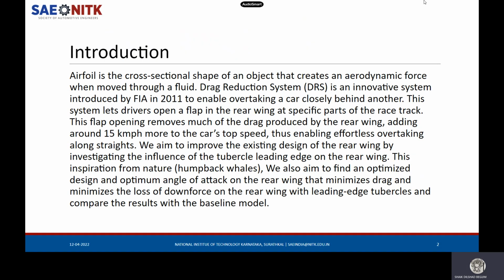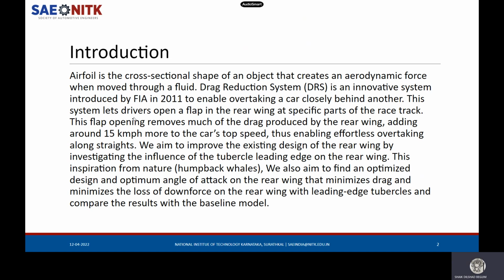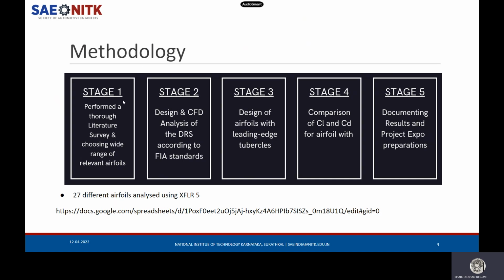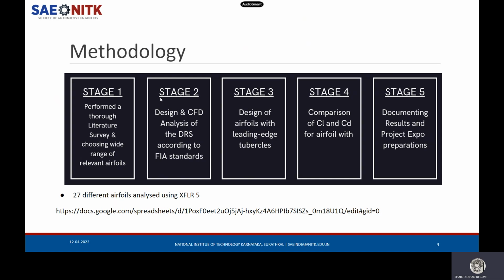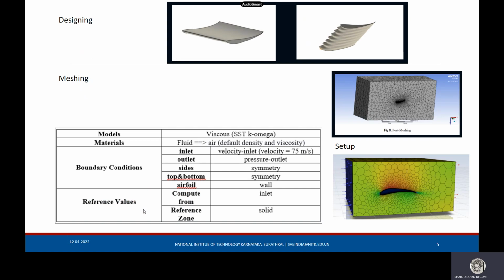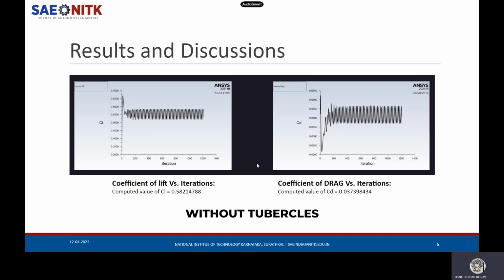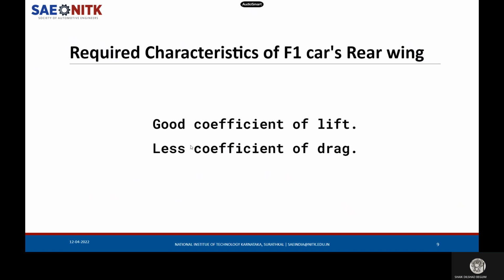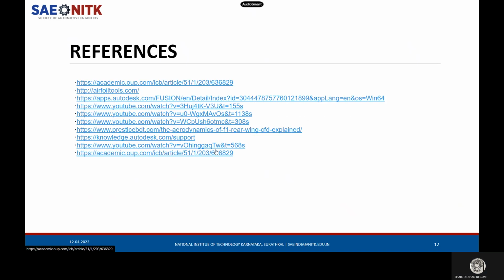F1 Tubercles Biomimicry Project | SAE NITK Project Expo 2021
This project compares the aerodynamic characteristics of the actual rear wing of an F1 car
and a tubercle leading edge on the rear wing. This project is inspired by nature – humpback
whales – which exhibit excellent aerodynamic abilities underwater despite being one of the
heaviest beings on the planet. The optimum airfoil is found using XFLR5, designed in Fusion
360, and analyzed using ANSYS.

Team Members:
MS RAGHAV GANESH – 191ME241
LUCKY PRAMEETH RAYI – 191ME146
SHAIK DILSHAD BEGUM – 201ME151